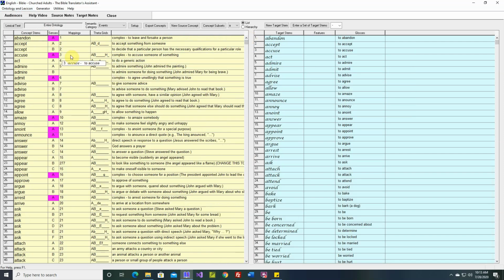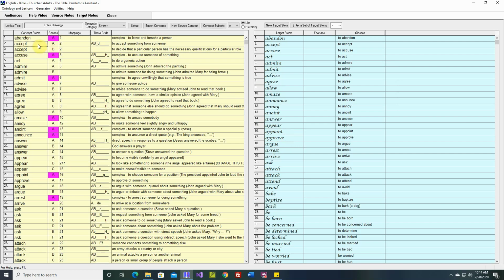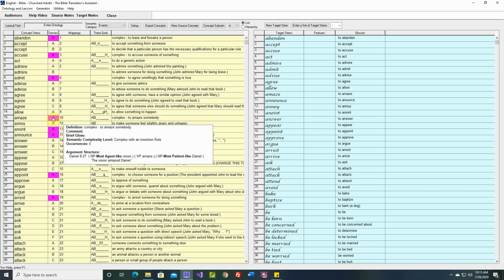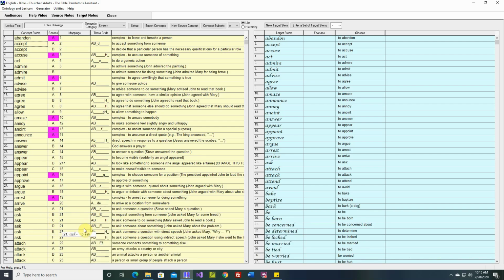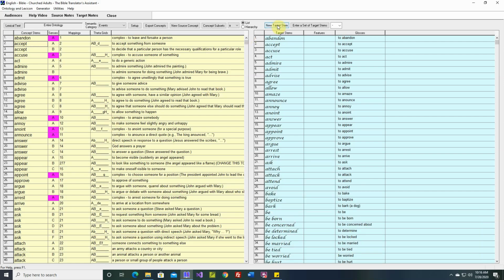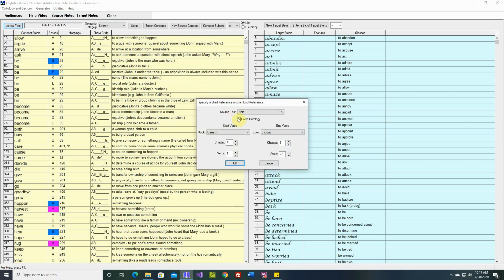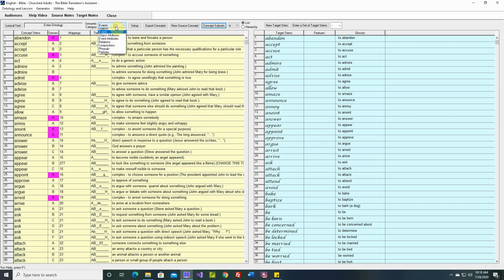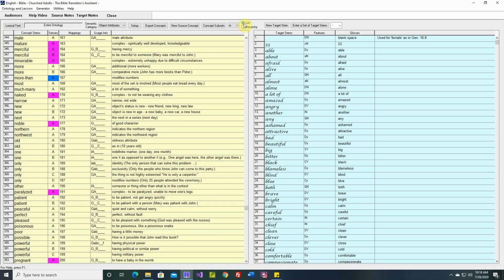Tutorial 26: Introduction to the Ontology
This video provides an overview of the ontology in The Bible Translator's Assistant.